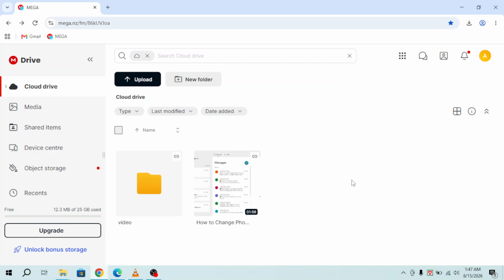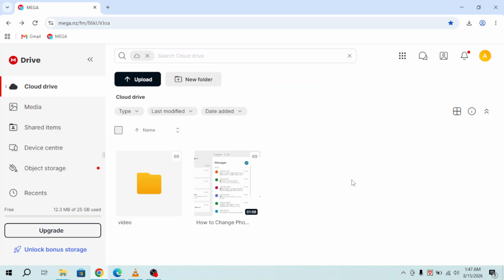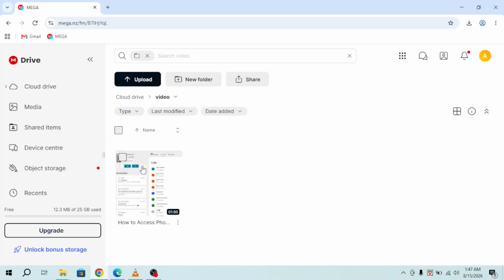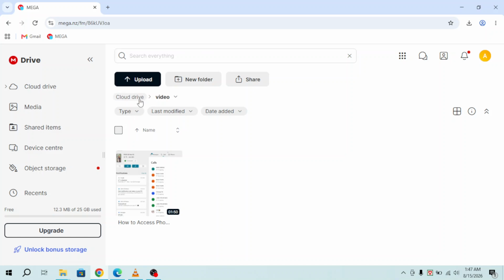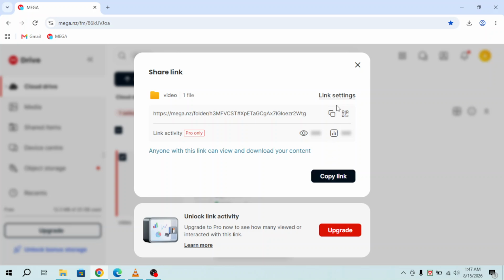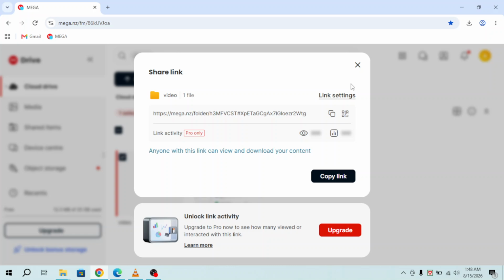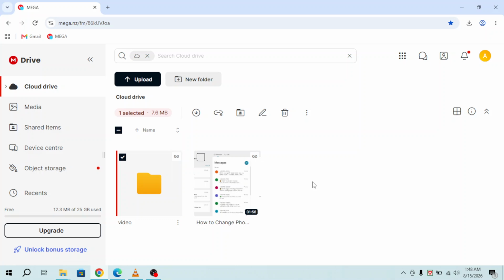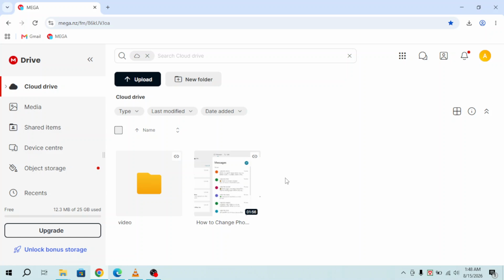How to Share Folders with MEGA Full Guide 2026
How to Share Folders with MEGA in 2026? Learn step-by-step how to share folders from your MEGA cloud storage with other people. In this complete MEGA tutorial, you'll discover how to select a folder, open the sharing options, enter a recipient's email address, choose available access permissions, send the folder invitation, and manage shared folder access. You'll also learn the difference between sharing a folder with a MEGA user and creating a link when those options are available. Perfect for beginners, students, professionals, and anyone who wants to collaborate and share files through MEGA.